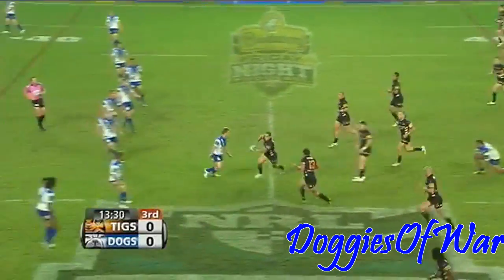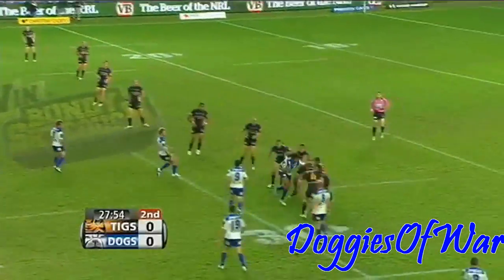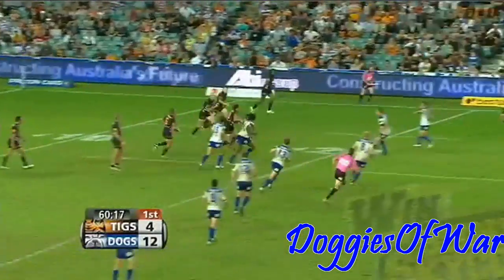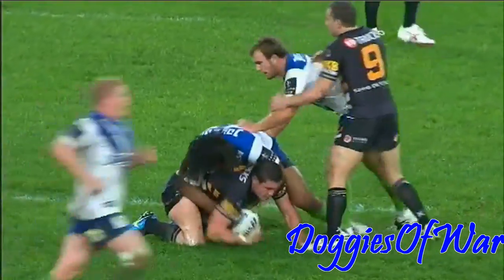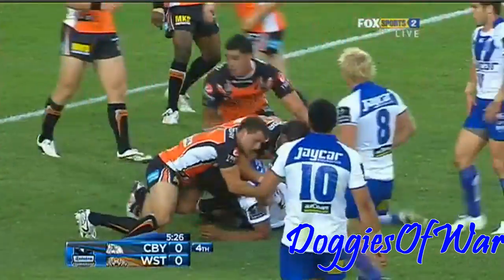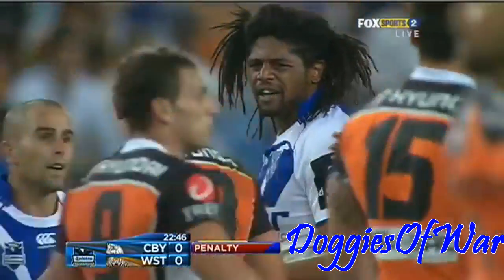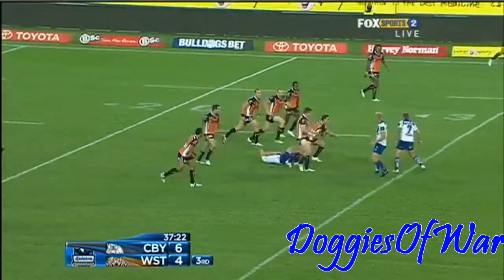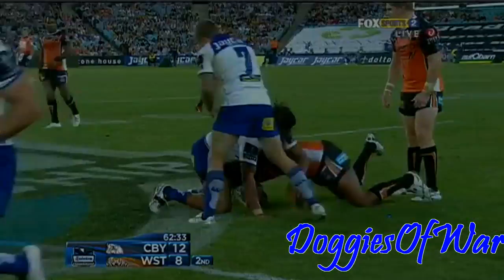Jamal Idris vs Chris Heighington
all the clashes between Jamal Idris and Chris Heighington